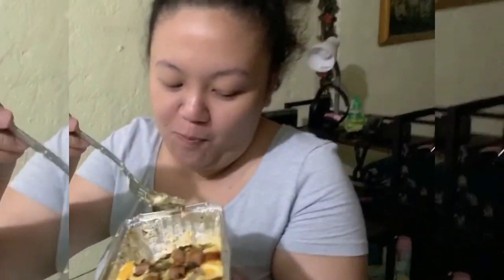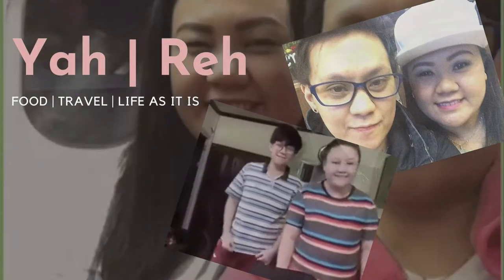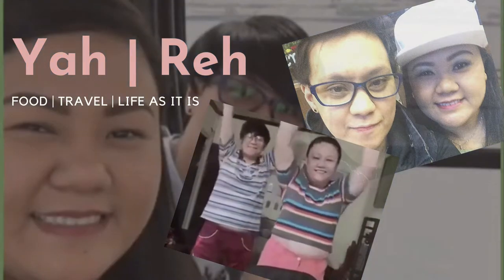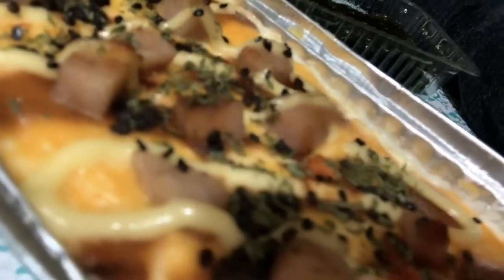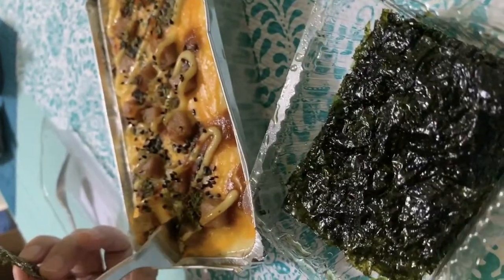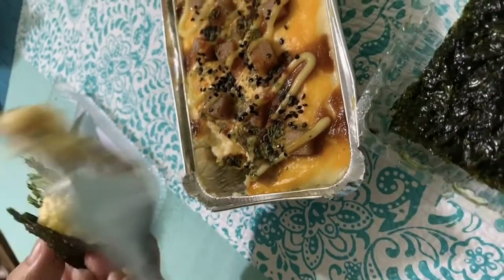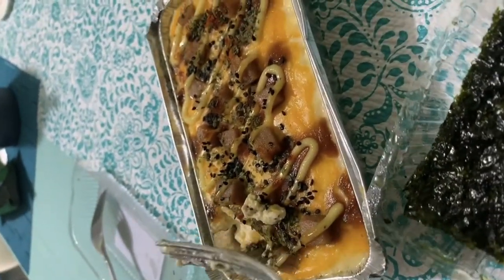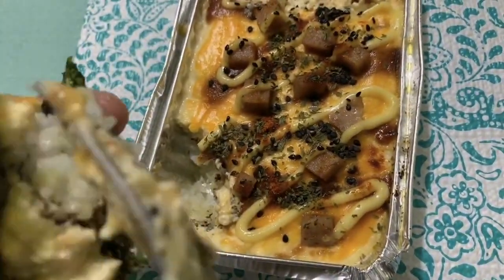Vlog #4: Baked Spam Musubi by Deli Trays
Let's support pinoy local businesses!